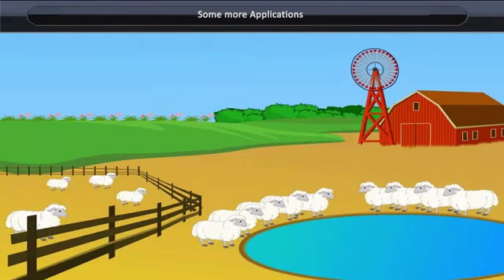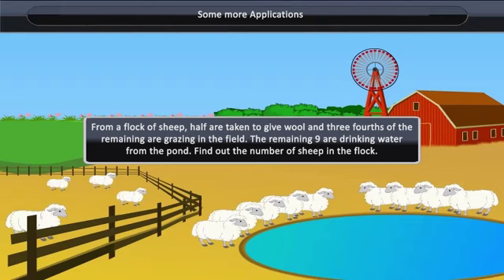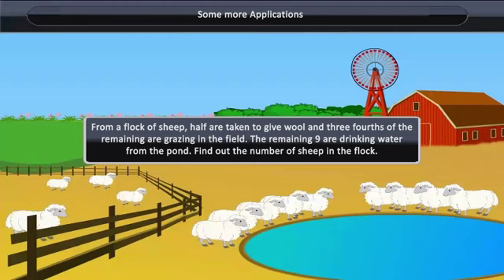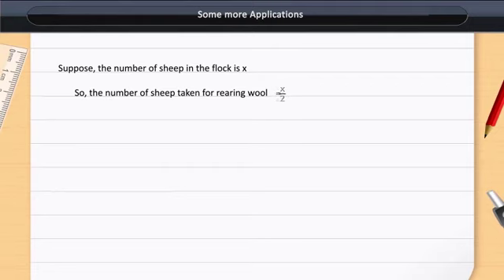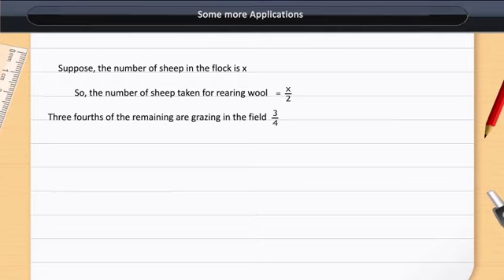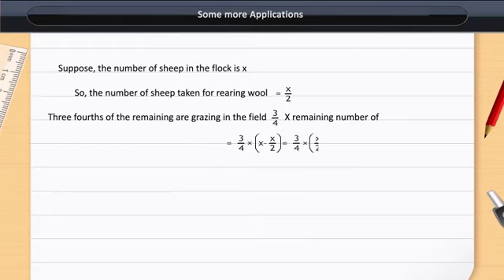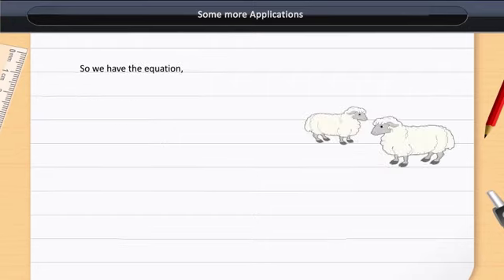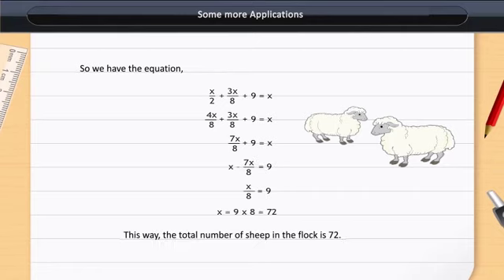Some more Applications | Class 8 | Maths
Some more Applications | Class 8 | Maths | English Medium

Check out our Thinkbooks on Amazon, teaching 21st Century skills like:
- Analytical Thinking,
- English Ability and
- Maths Aptitude